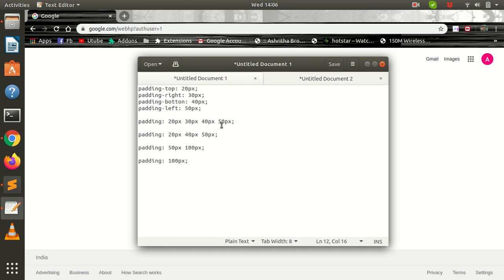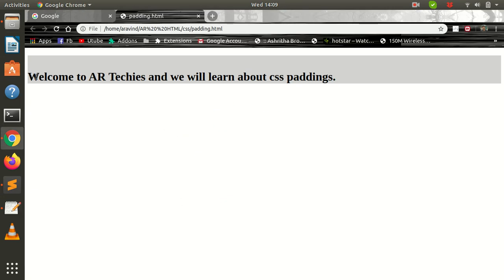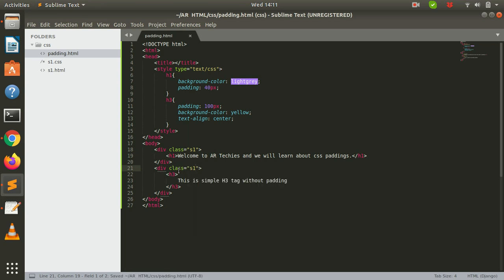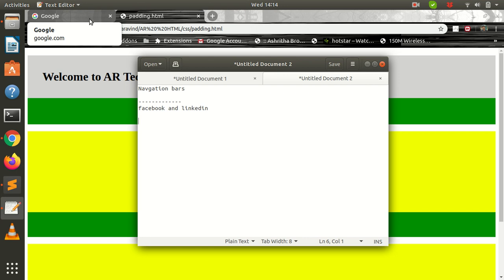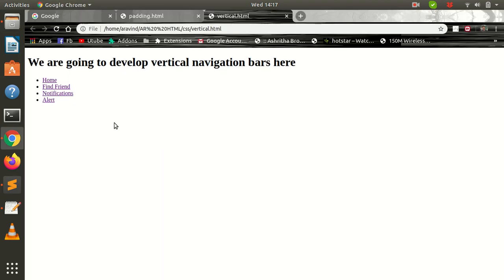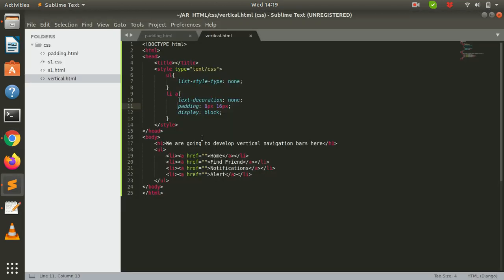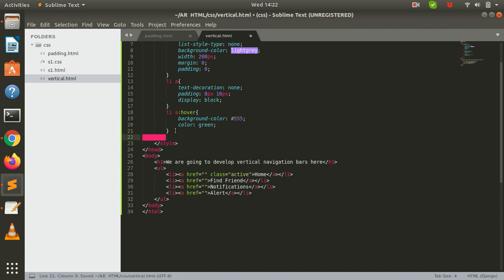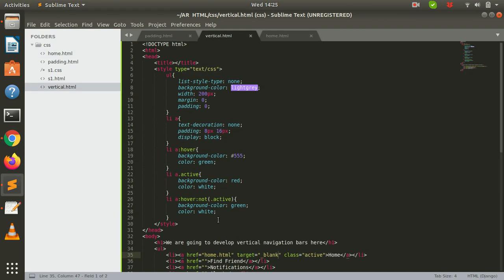CSS Padding | CSS Vertical Navigation Bars | Nav Bars | AR Techies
Hi all, In this video I have covered about the css padding and css vertical navbars with good examples. In the next video ill show you how horizontal navbars work and will be showing how to create a beautiful website.